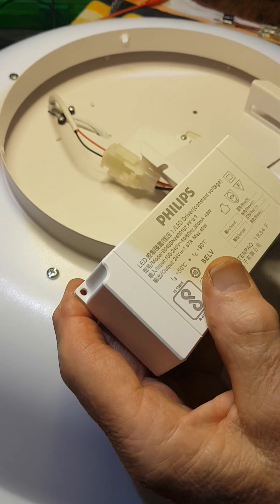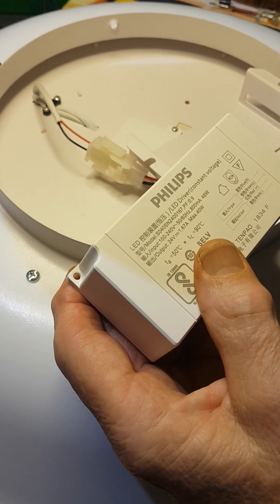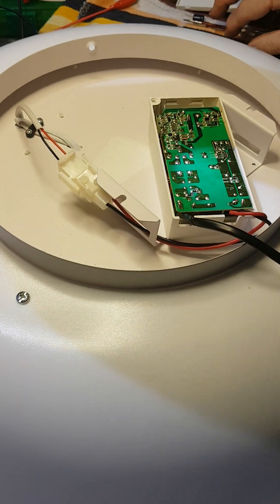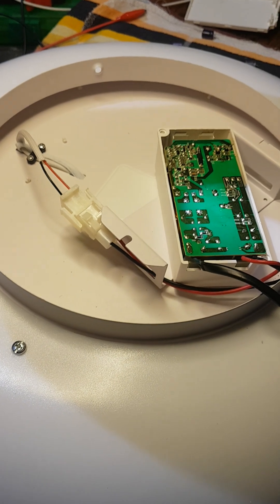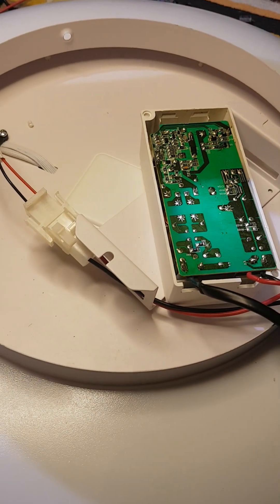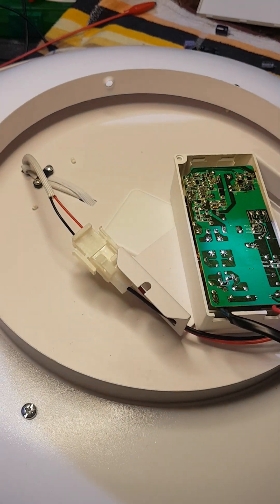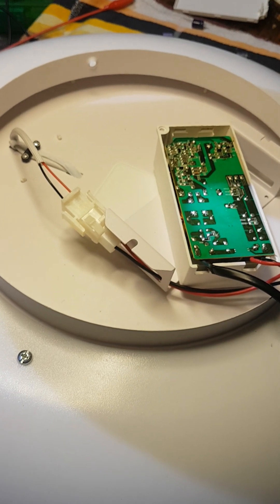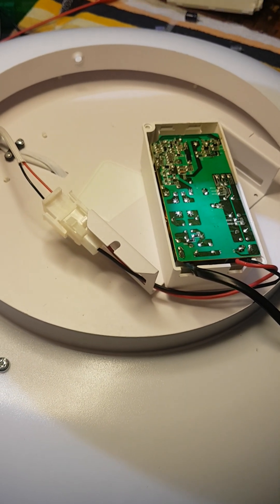Electronics 101 ~ LED Light Driver [Philips brand]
Really pleased that Philips did not glue the LED Driver together.  It was able to be clipped apart and the board tested. A dry solder joint had been causing the light fitting to work intermittently and then not at all.